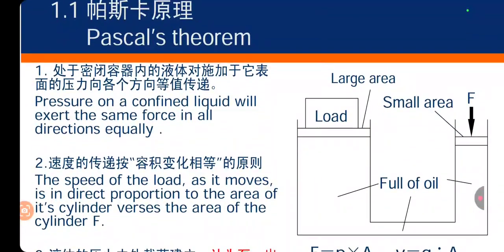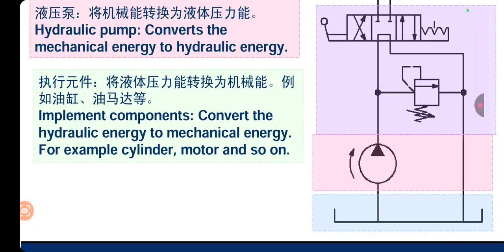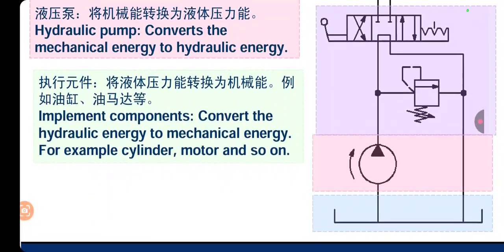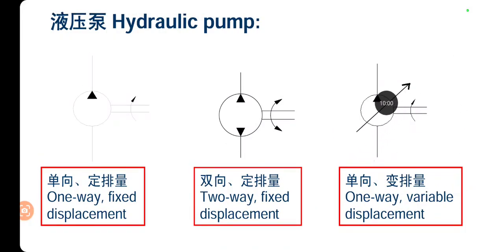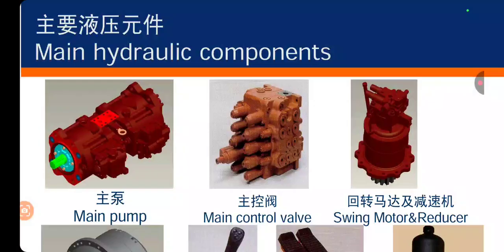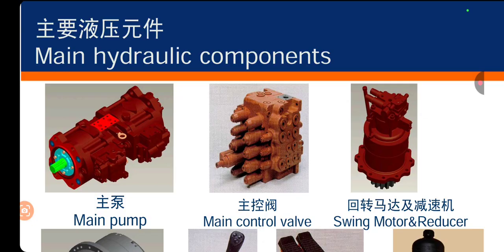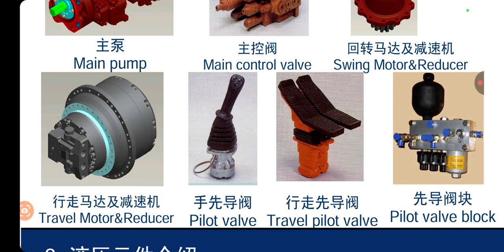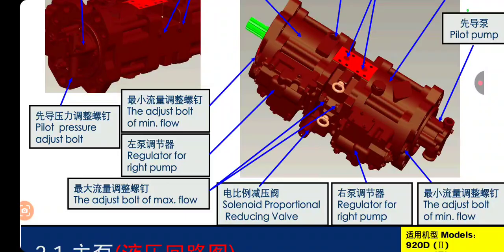Hydraulic System Explained | Tank, Pump, Control Valve & Actuators | Engineering Basics.mp4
In this video, we dive into the fundamentals of a hydraulic system and explore the key components that make it work efficiently:

Hydraulic Tank (Reservoir)

Pump (Power Source)

Control Valves (Direction, Pressure & Flow Control)

Hydraulic Actuators (Cylinders & Motors)

🎯 Whether you're a student, engineer, technician, or just curious about how hydraulics work, this video breaks it down in a clear and simple way using animations and practical examples.

🔍 Learn how hydraulic power is generated, controlled, and used to perform mechanical work in various applications—industrial machines, construction equipment, automotive systems, and more!